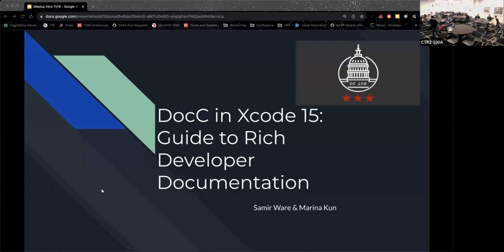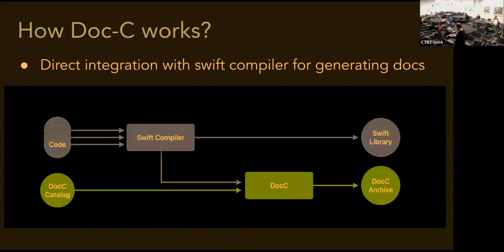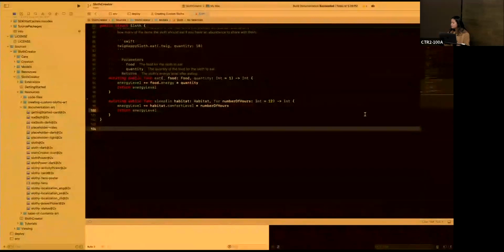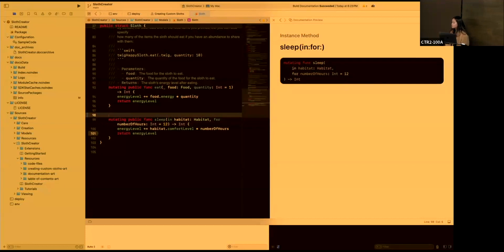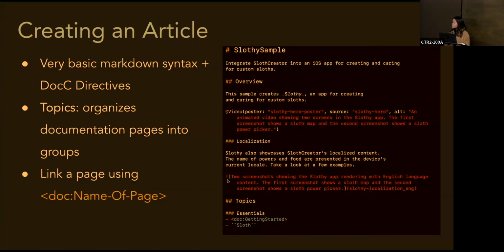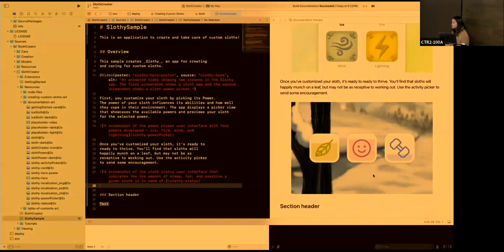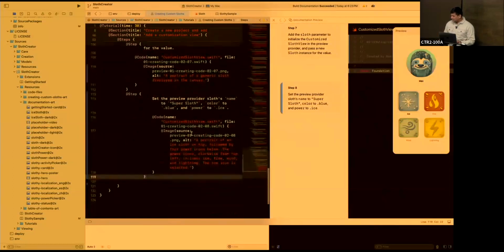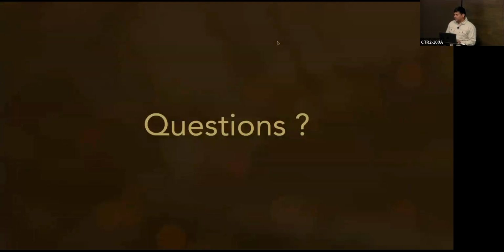DC iOS: Guide to Rich Developer Documentation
DC iOS Meetup - 11/14/203

DocC in Xcode 15: Guide to Rich Developer Documentation
Samir Ware and Marina Sun

Learn to utilize DocC in Xcode 15 to create comprehensive developer documentation from your code. Discover features like the Documentation Preview Editor, grid based layout, video support , custom themes, and more, enabling you to produce engaging and informative documentation for your apps, frameworks and packages

Samir is an iOS Tech Lead at Capital One. Marina is a iOS Engineer at Capital One